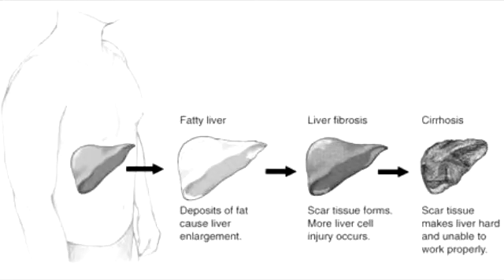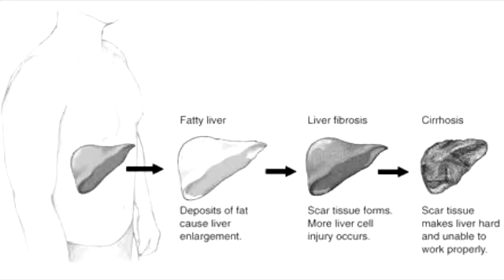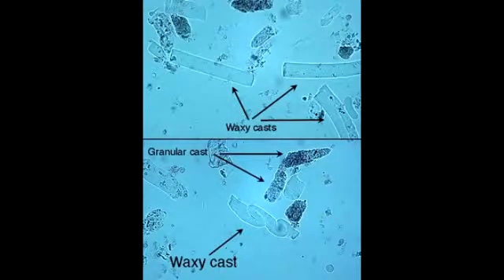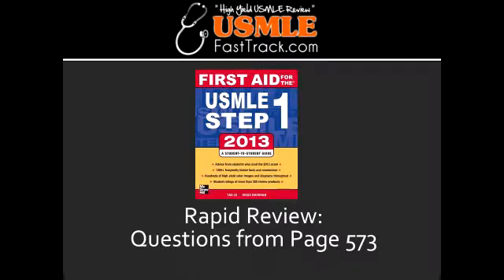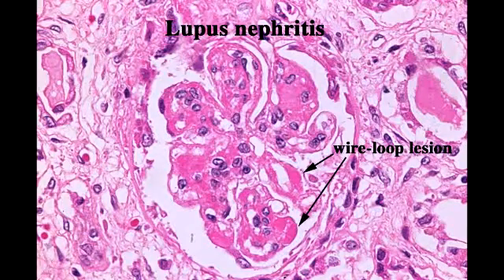Fatty Liver, end stage renal disease, acute pyelonephritis, CLL, Lupus nephropathy & Xanthochromia